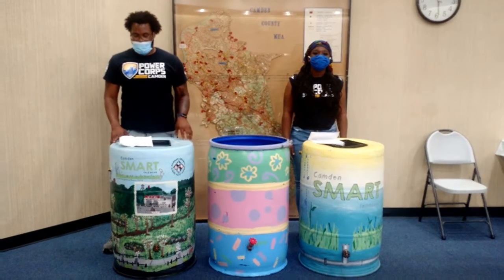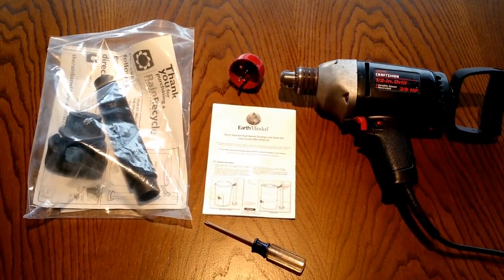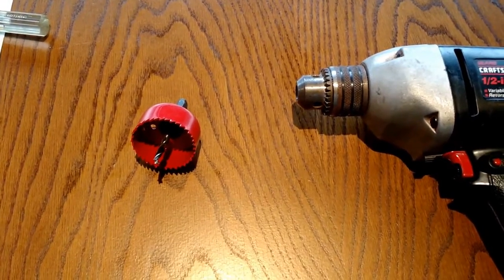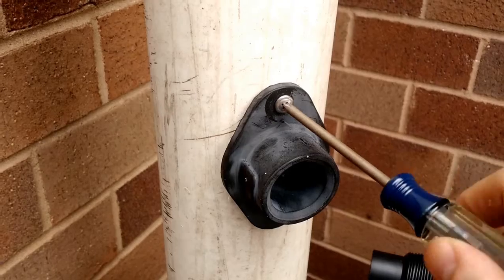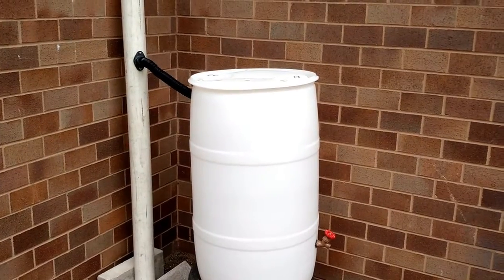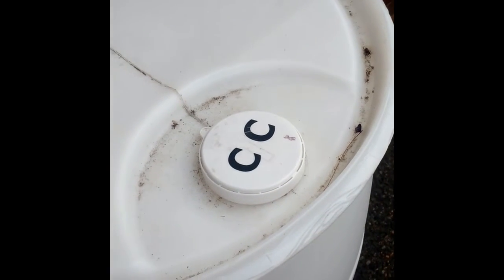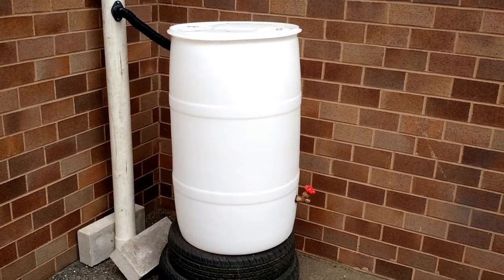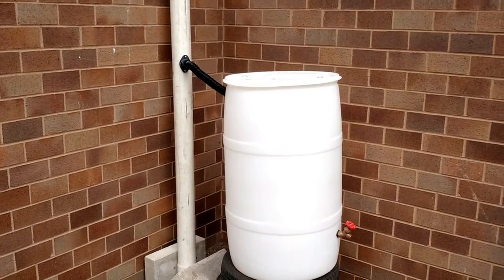Project Rain Barrel - Installation Video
Each Rain Barrel will come with a kit in a plastic zip lock bag. Inside, you will find an instruction booklet titled “EarthMinded: Do-it-Yourself Rain Barrel Diverter and Parts Kit User Guide”

For best results, follow the detailed instruction booklet exactly. The video and written instructions provided here are only a general guide meant to help you

Steps 1 – 6, in the instruction booklet, have already been done for you (the Rain Barrel has already been assembled)

Please follow steps 7 – 11 to connect your Rain Barrel to your downspout

• It is not required, but elevating the Rain Barrel by placing something sturdy underneath it will make it easier to use, and have more water pressure

• Once you have decided the final height and location of your Rain Barrel, mark a spot on your downspout about 1 inch above the center of the inlet hole that is on the side of your barrel, near the top

• Attach the red 2-1/8” hole saw to your drill

• Drill the hole into your downspout

• Insert the FlexiFit diverter (flexible black rubber connector) into the hole, until it rests flat against the downspout (make sure the triangle on the front is pointing up)

• Using your drill, or a screwdriver, screw in the two self-tapping screws to secure the

• Connect the flexible black tube to the downspout connector to the Rain Barrel

Helpful Tips

Remember to open the spigot, remove the downspout attachment, and keep the barrel empty in the wintertime. Otherwise, the barrel may freeze and be damaged. Cover the hole to prevent stormwater from leaking out.

You may use the water in your Rain Barrel to water your lawn, water your garden or wash your car, but not for drinking.

It is important to keep the holes on the top of the barrel covered, so that mosquitoes do not breed in the standing water.

Please use the water or empty your Rain Barrel in-between every storm, because once the barrel is full, water will flow back down your downspout. A full Rain Barrel is like having no Rain Barrel at all.